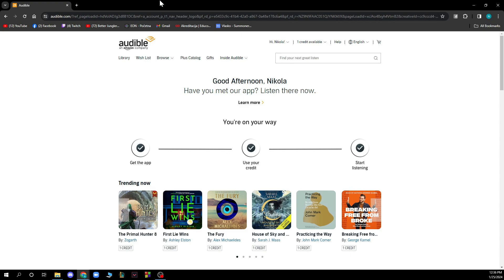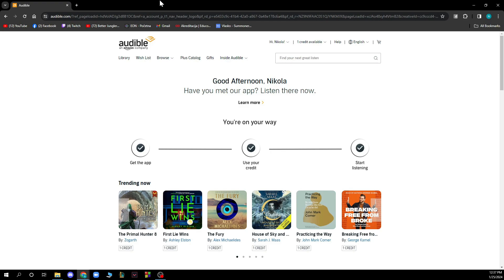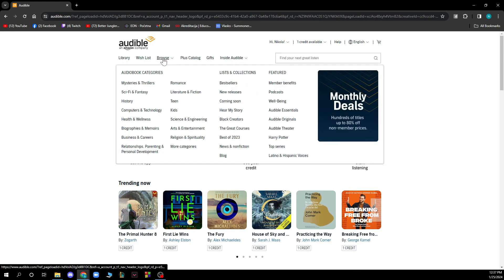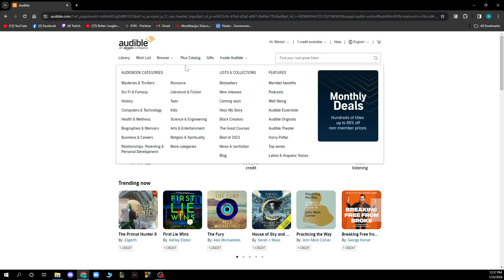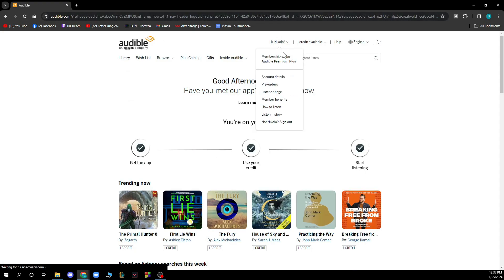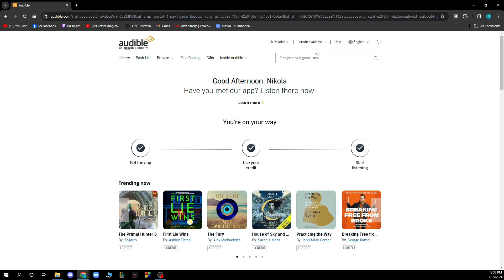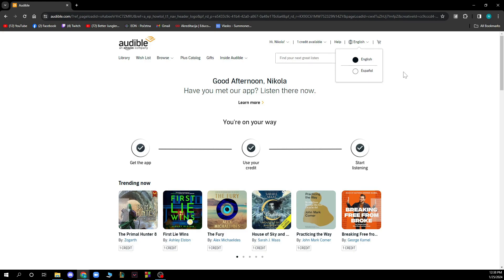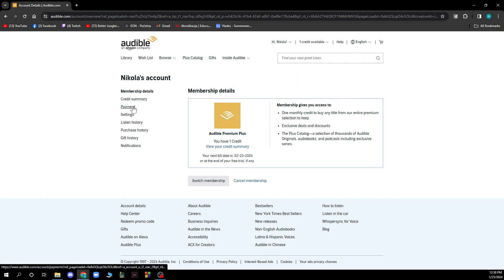How To Delete Credit Card From Audible Account (Quick Tutorial)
In this video I will show you How To Delete Credit Card From Audible Account. It would be good if you watch the video until the end so that you don't miss important steps.